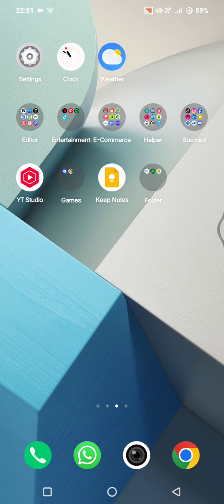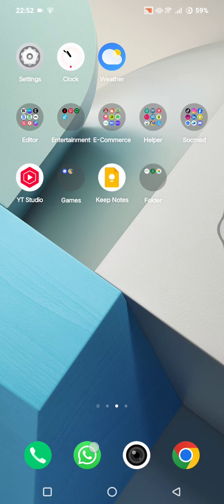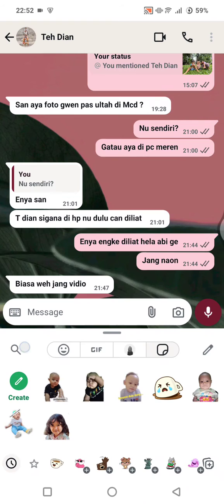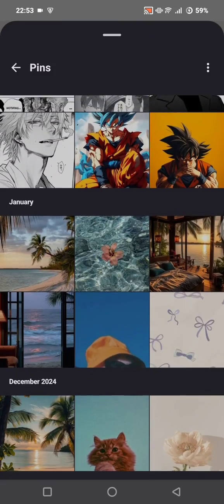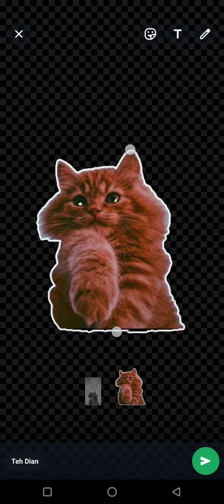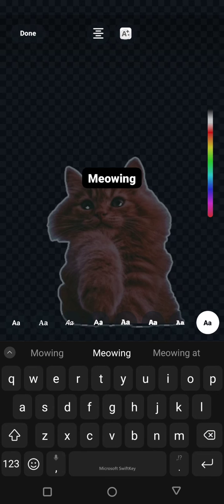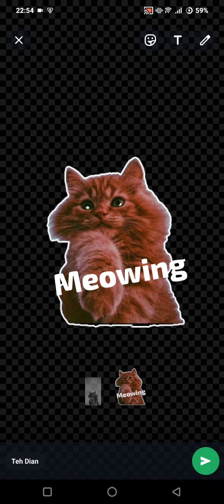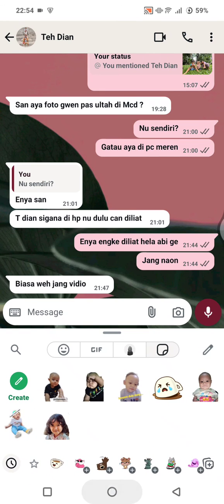Transform ANY Photo into a Sticker on WhatsApp in 2025 – So Easy! 📲🧡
📲🧡 Turn your fave pics into fun, custom stickers — right inside WhatsApp! No extra apps needed, no tech skills required! In this 2025 tutorial, I’ll show you how to transform ANY photo into a WhatsApp sticker in just a few taps.